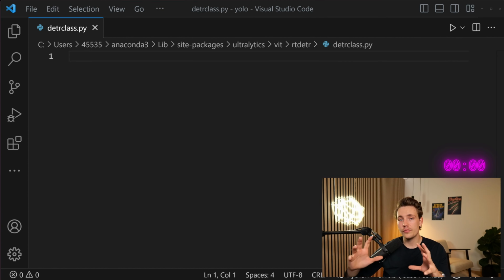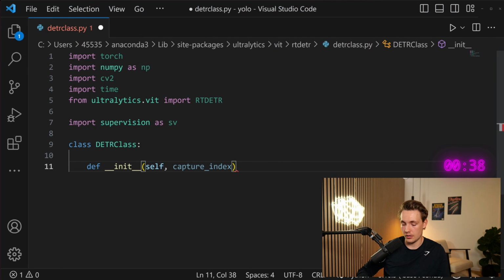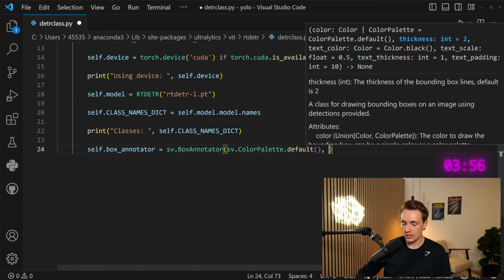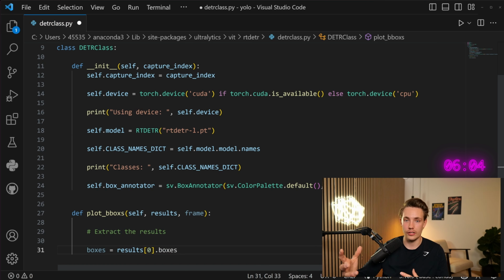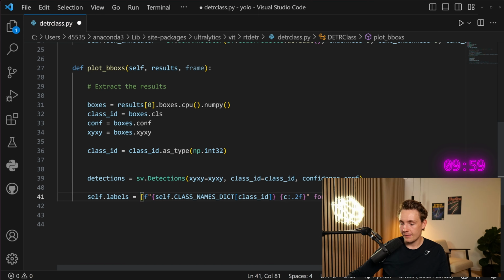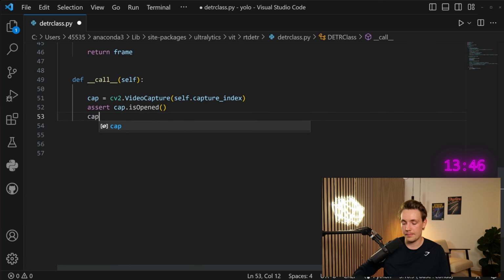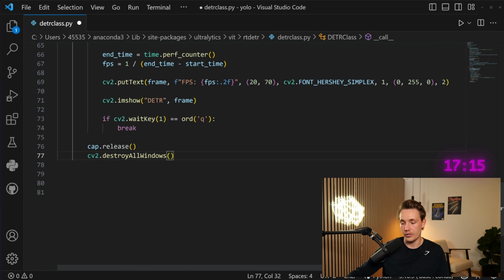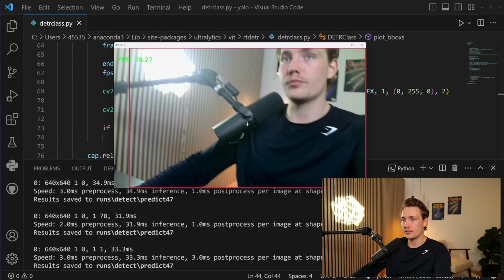Real-Time Object Detection Class with Transformers and DETR on Webcam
Inside my school and program, I teach you my system to become an AI engineer or freelancer. Life-time access, personal help by me and I will show you exactly how I went from below average student to making $250/hr. Join the High Earner AI Career Program (PRICES WILL INCREASE SOON)

In this video 📝 We’ll be taking a look at real-time object detection with transformers and detr on webcam from Ultralytics. We are going to implement a class for inference from scratch. We will see how you can extract the results from the models and use them in your own python script. Transformer based models are state-of-the-art in most domains and you can now start to use them for real-time applications and projects.

Timestamps:
0:00 Introduction